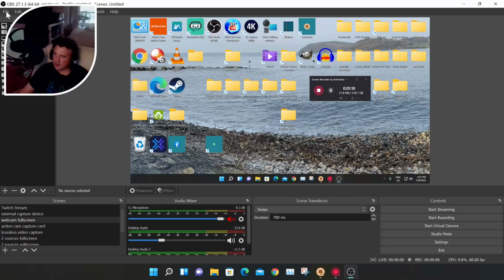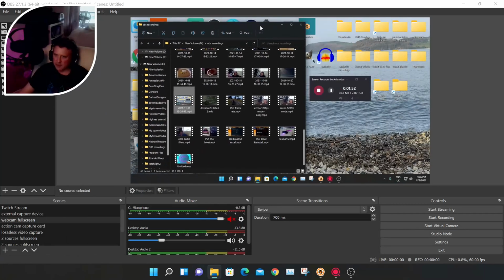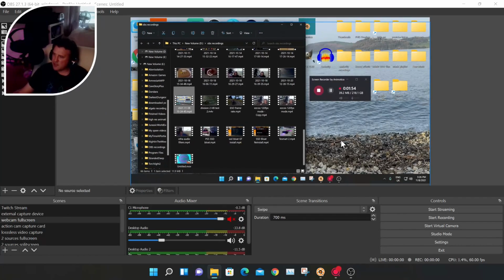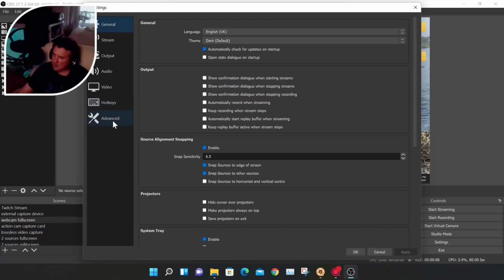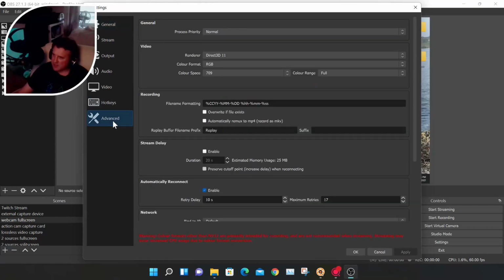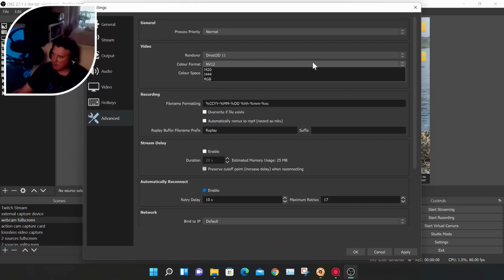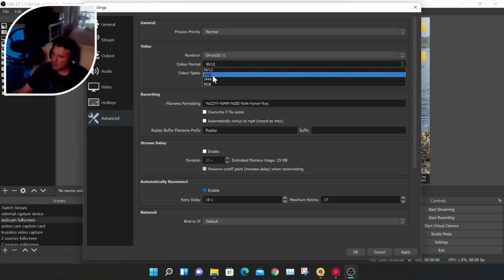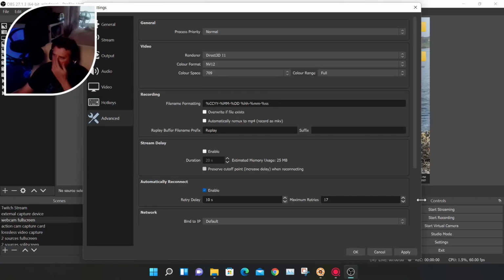FIX for stuttering recordings in OBS using Windows 11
have you found that the OBS recording function is stuttering lagging and choppy after updating to windows 11 ???
then this could what's causing the issue and its a simple fix .